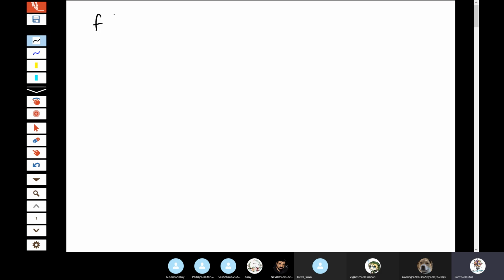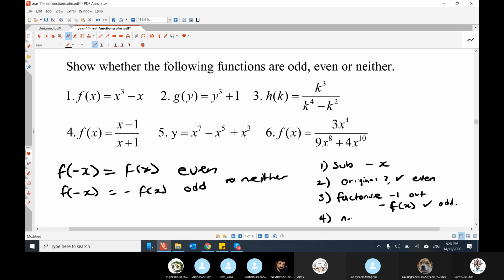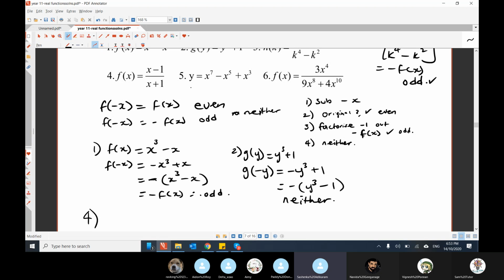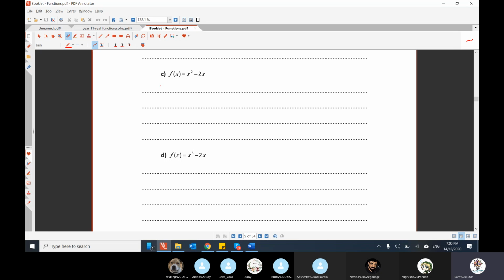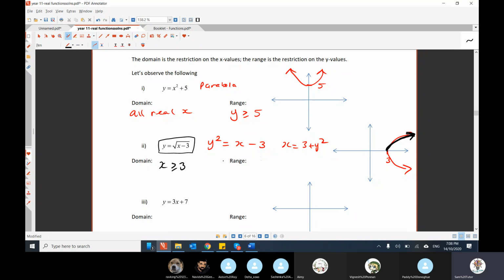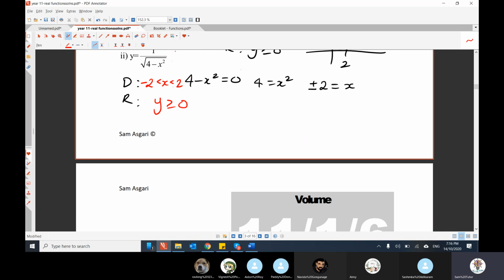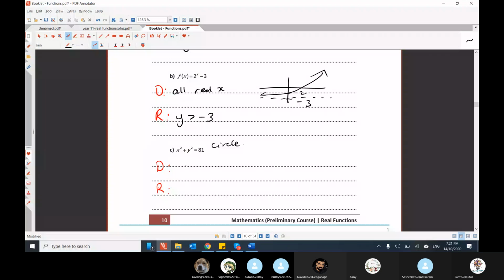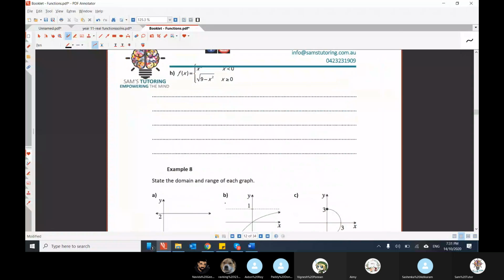Year 11 || Adv || Functions